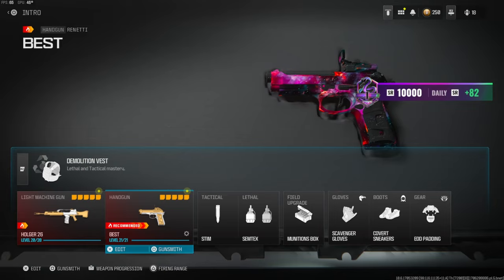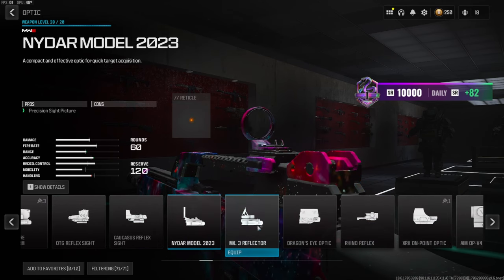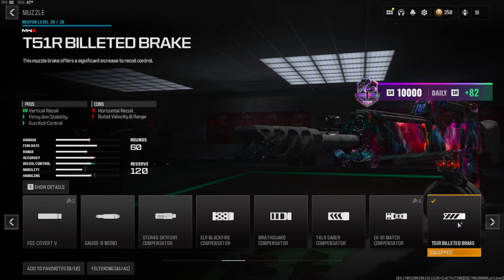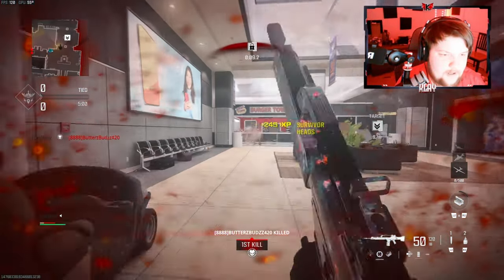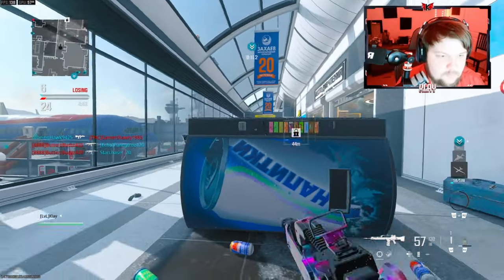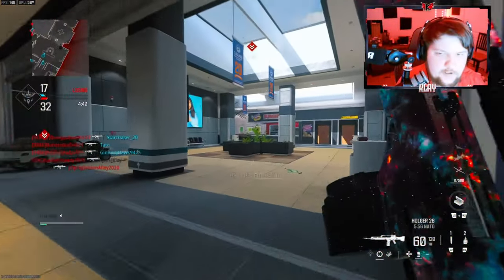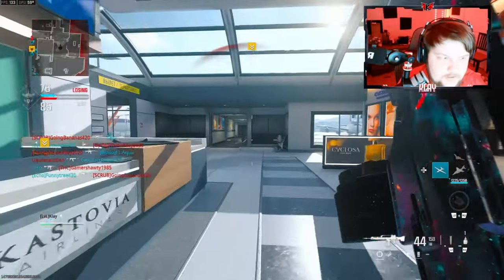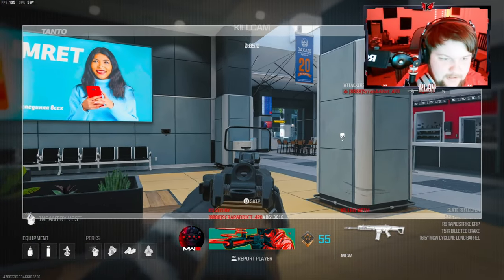The HOLGER 26 is The Best Gun in MW3! (BEST HOLGER 23 BUILD / LOADOUT)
2nd channel- @MoreKlay

3rd channel - @klayx2

4th channel - @CompetitiveKlay